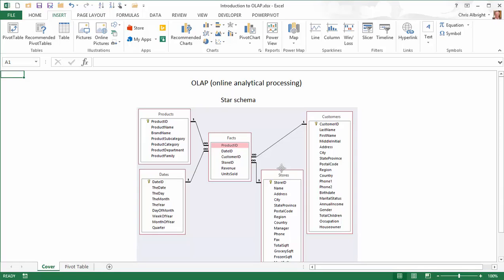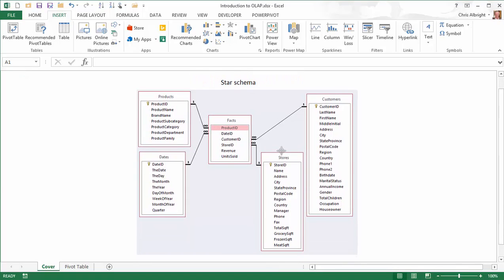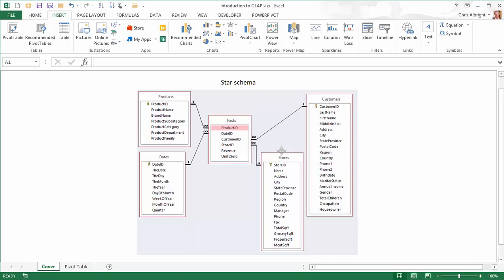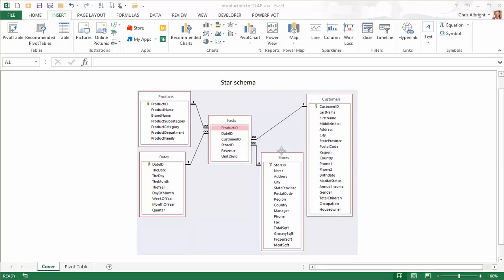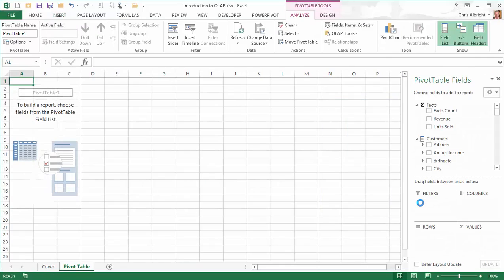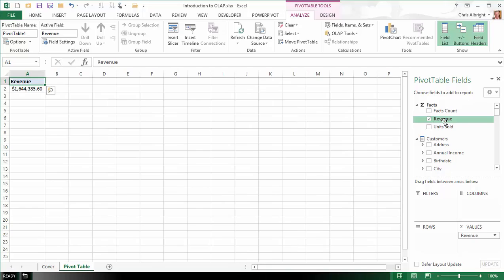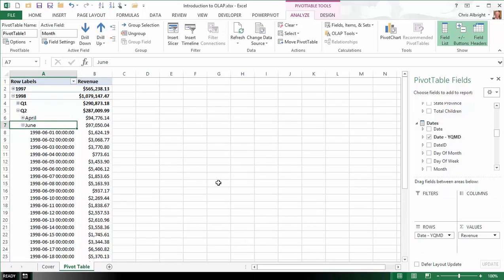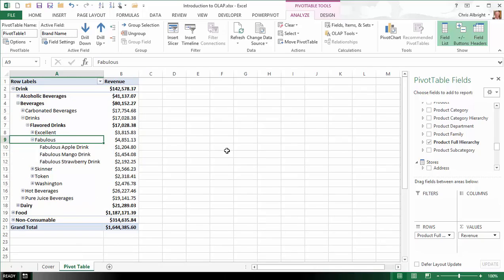Introduction to OLAP - Power Pivot Tutorial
Introduction to OLAP is a free tutorial by Optima Train from Power Pivot course
Link to this course(Special Discount):
This is the best Power Pivot Course
Course summary:
Import external data for analysis in PowerPivot
English [Auto]
In advanced discussions of pivot tables you will probably hear the term colab sooner or later. This is an acronym for online analytical processing and was created as an alternative to OLTP or online transactional processing. Each of these refers to a type of database but they are used for different purposes and OLTP database is used for day to day company operations such as sales to individual customers. Its purpose is to keep track of individual transactions so that if for example a customer complains about a late delivery information about that transaction can be found and used to solve the problem. In contrast OLAP databases were developed for a longer run view. They are designed to allow a company to analyze trends rather than to respond to individual transactions. They are typically structured around dimensions and facts in a so-called star schema similar to what you see here. For example dimensions for a supermarket chain might include customers products stores and dates and the facts also called measures might contain data such as revenue on line item sales. The structure allows the company to break down the facts by any of the dimensions. In fact pivot tables are used in such analyses. There are at least two differences between OLAP databases and Excel datasets for creating pivot tables. First all data sets are pre-processed for very quick analysis. The results are stored in and olap cube file. You can think of this like a Rubik's Cube where each face of the cube corresponds to a dimension and each individual sub cube of the overall cube contains aggregate results for a combination of categories such as total revenue for product 3 at store 7 on August 3rd. Because the aggregates have been pre-processed you get extremely fast results when you build a typical pivot table. Even though the size of the underlying database is typically huge. The other difference is the presence of hierarchy's in dimensions these hierarchy's let you drill down in the Pivot Table. For example the date dimension has a natural hierarchy from year to quarter day month today. So you could start by looking at yearly totals and eventually draw down daily totals. As another example the product mentioned typically has a natural hierarchy such as from product dept. to product category to product subcategory to individual product or as a third example. The store dimension might have the hierarchy continent to country to region to city in earlier versions of Excel. You could create your own OLAP cubes. However Microsoft discontinued this functionality in Excel 2007 and provided it instead in analysis services as part of its sequel server package. Therefore if you want to create OLAP cubes at least with Microsoft software you have to use sequel server Analysis Services abreviated Sosias among other things. This software allows you to create off line cubes which you can then view and excel within the tables. It's not likely that you will be doing this but I will briefly show what it looks like. I have an off line cube called Food Markets see you be with supermarket data. This is not an Excel file and I can't open it directly in Excel. However I can create a pivot table from it by using the external data option and browsing for the cube file. This opens a blank pivot table as usual but the pivot table fields list looks somewhat different. The facts are in one group and the dimensions are in groups below the facts. Now there are certain restrictions. Only facts can go in the values area and only dimensions can go in the other areas. In addition facts must be summarized by sums. This is because of the preprocessing of the data in the cube file to show how drilling down works. I will first place revenue in the values area then I will dry date Y Q M D a hierarchy to the Rosaria and then drill down Alternatively I will do the same with a product for hierarchy from family to department to category to subcategory to brand to product. Obviously this ability to drill down lets a manager see the big picture or the fine details very quickly note that when a pivot table is based on an olap source the olap tools dropdown on the pivot table tools analyze ribbon is enabled. Otherwise this dropdown is disabled. OLAP is actually a huge topic and Mic